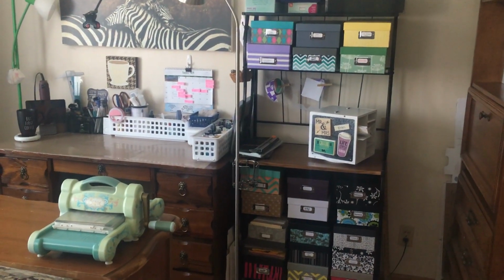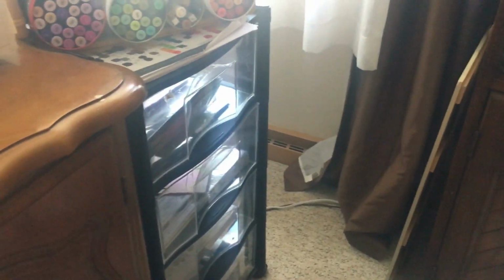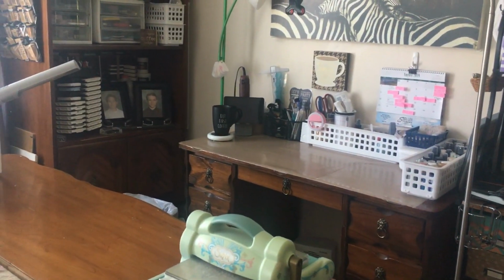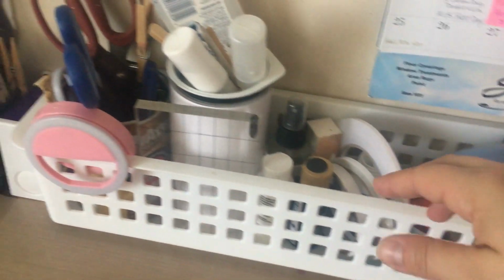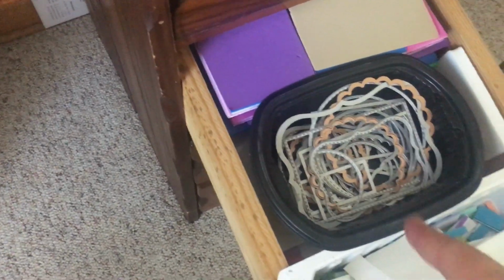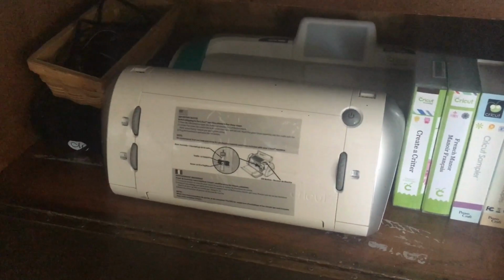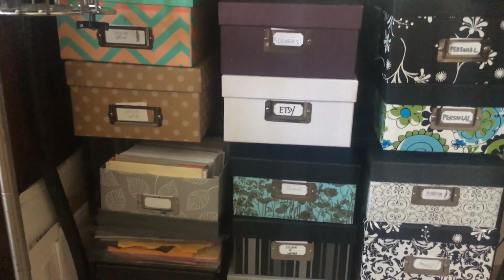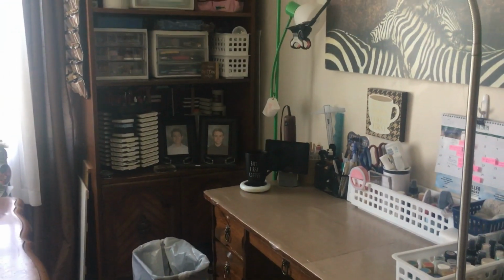Inspiration to Get More Done | Top 3 Tips for Craft Room Organization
I just finished re-organizing, and I realized that there are three things I should have been doing all along in my craft area (even when I was just starting out)! This is more than a craft room tour! Take a peek inside my art area and check out my TOP 3 TIPS for organizing YOUR craft space!